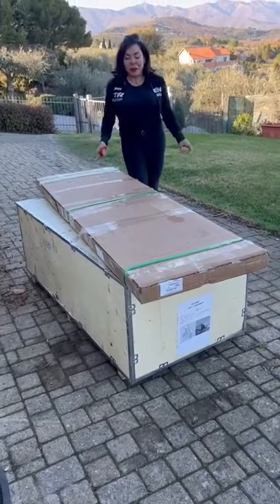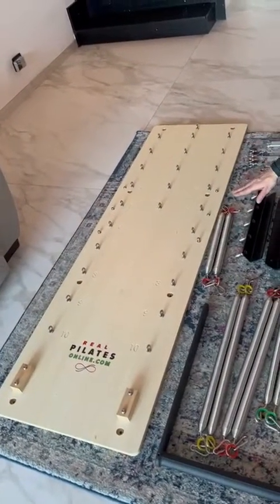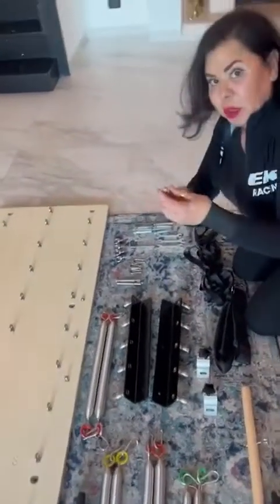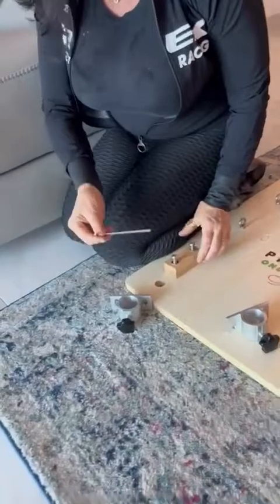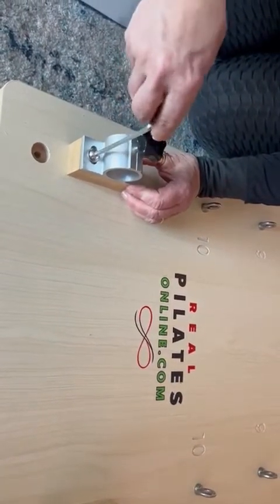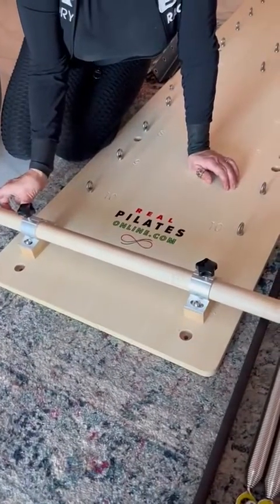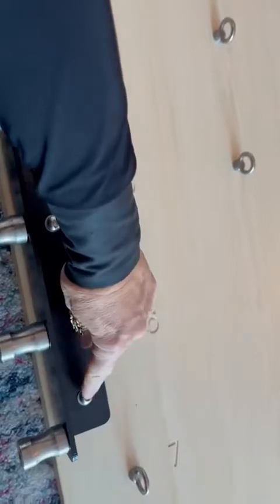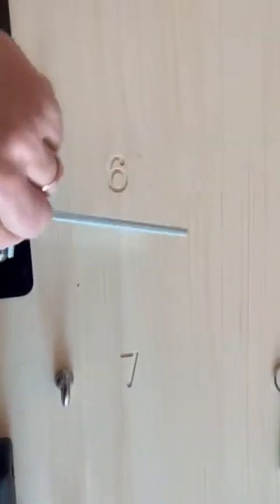Tower Unboxing & Assembly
WALL TOWER is HERE! Time to open her up and get her ready to work!